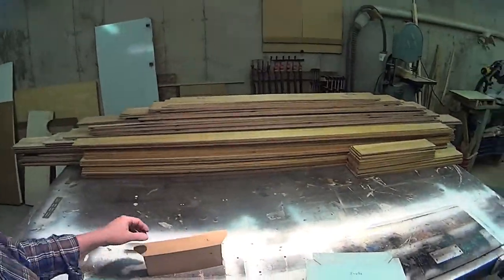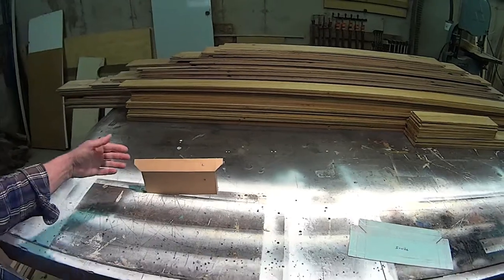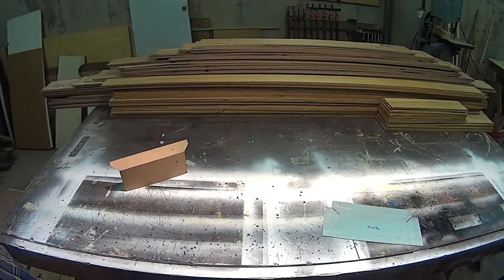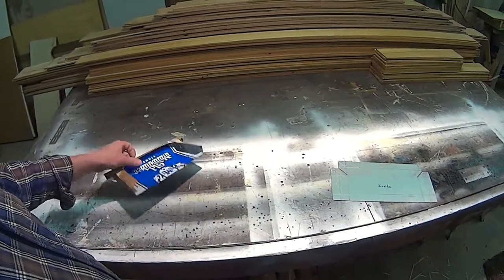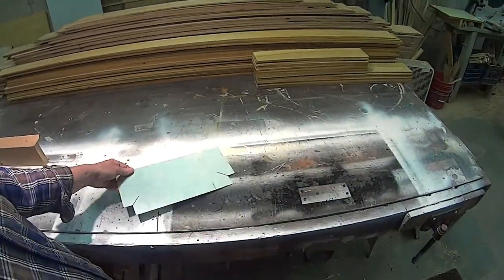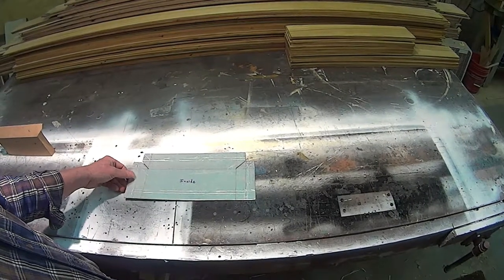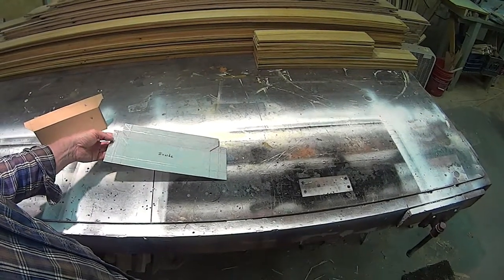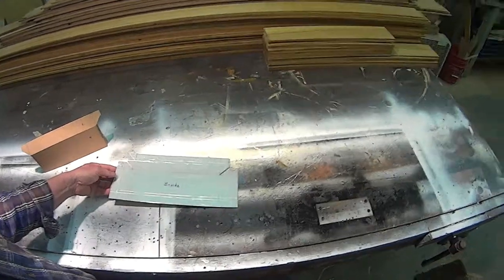Rich's Box Truck to RV #28 - Fabricating a safety vent for the LP locker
Rich shows a mock-up of the vent he plans to make for venting possible LP gas leaks out the back of the box truck